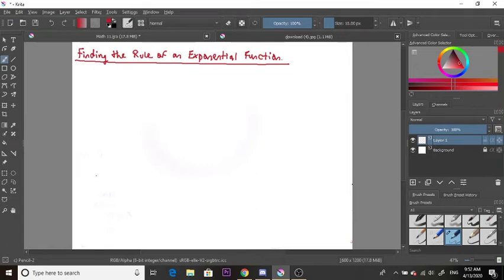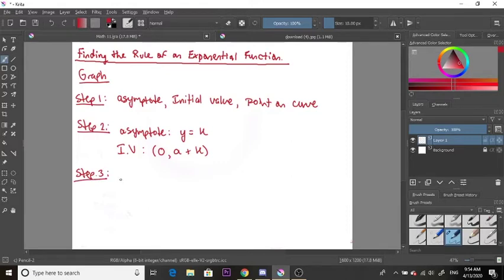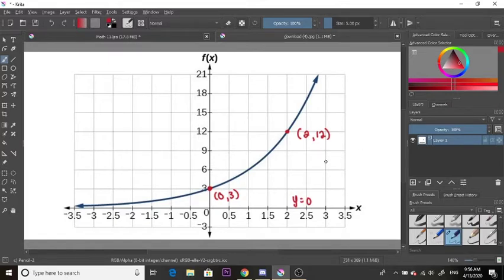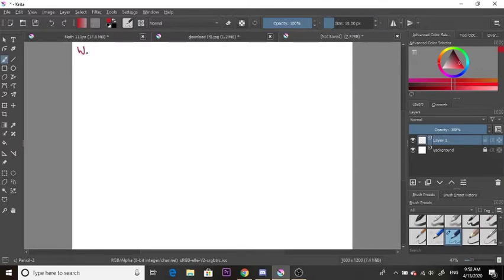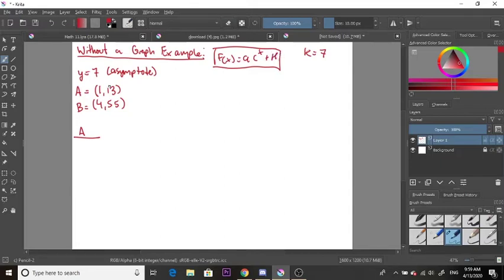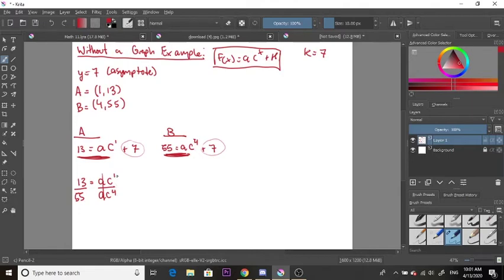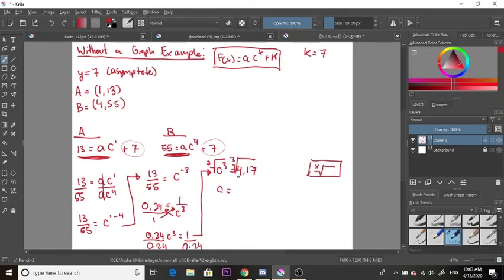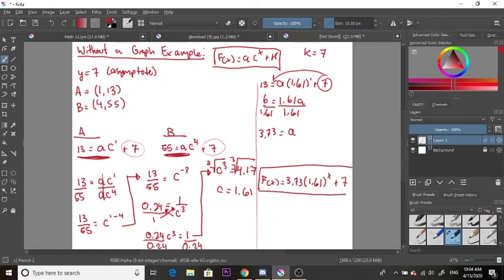Finding the Rule of an Exponential Function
How to find the rule of an exponential function with a graph and without a graph.